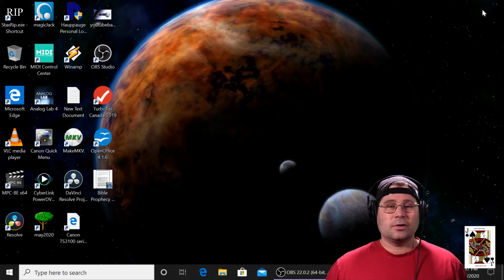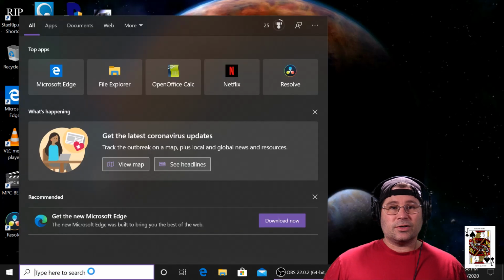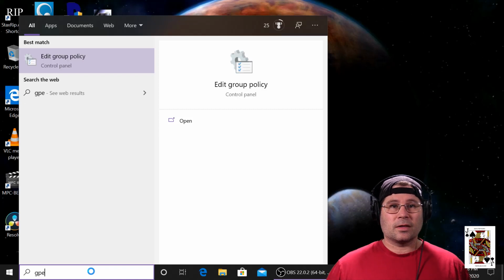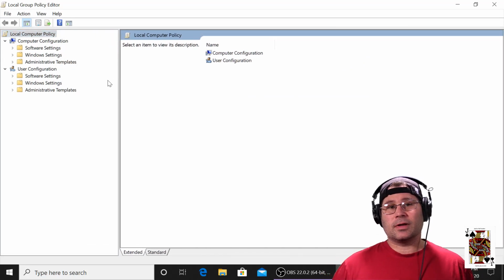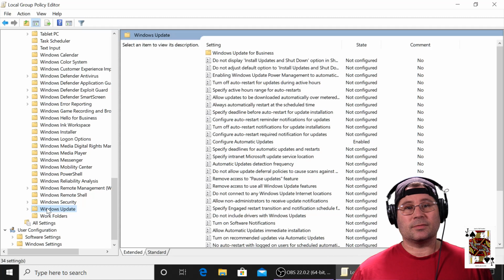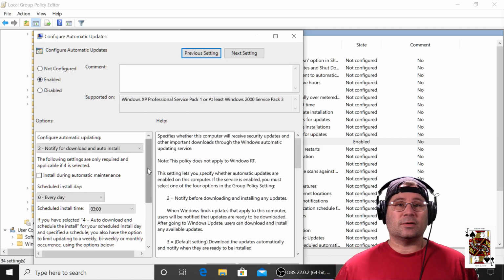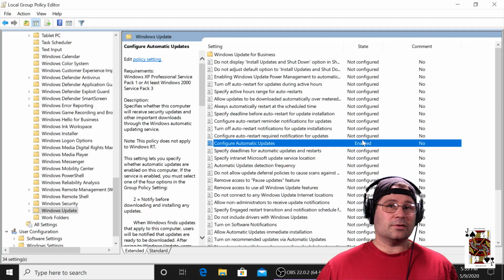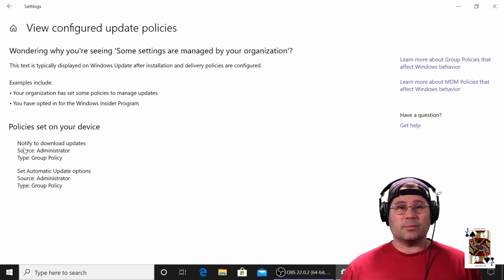Windows 10 Professional Windows update Disable Group Policy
Power users tip to stop windows update from ruining your pc overnight. Disable it with group policy admin. This will allow the user to select what updates to install to protect existing drivers and software applications from crashing.